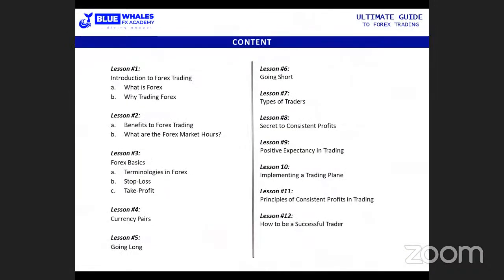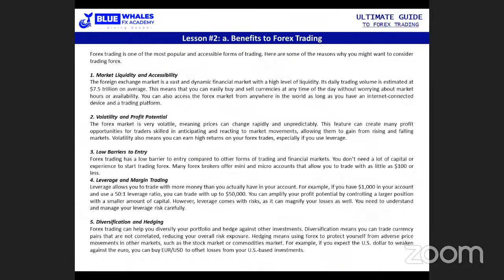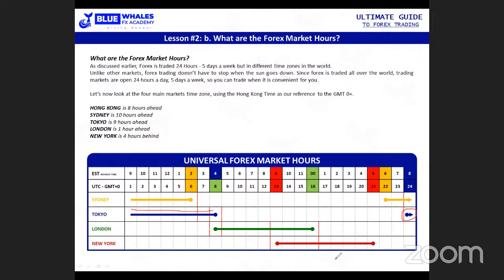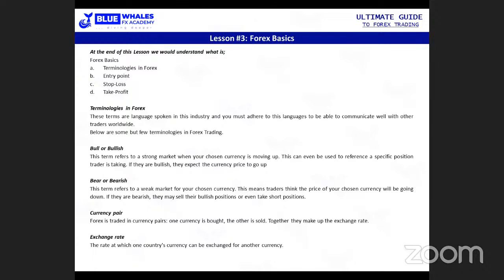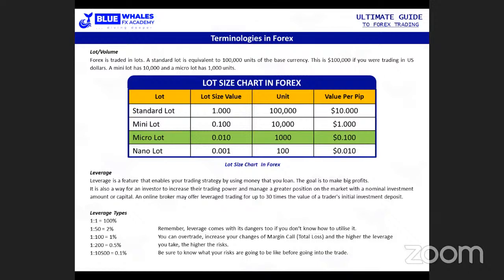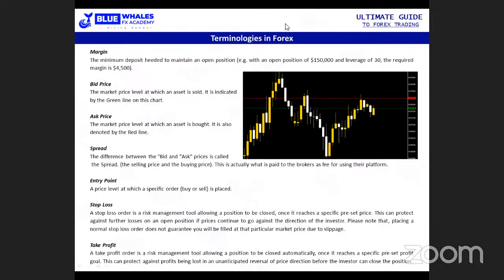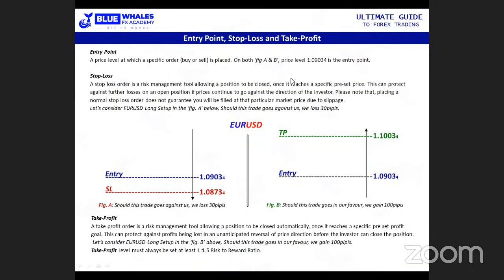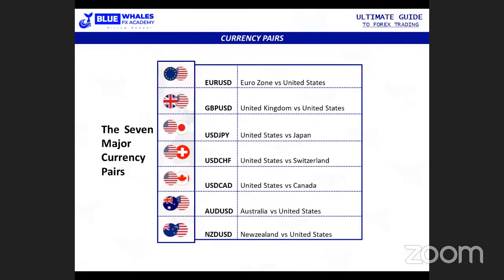ULTIMATE GUIDE TO FOREX TRADING - BEGINNERS EDITION PT. 1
In this Webinar, we discover 'How to trade the forex market even as A complete beginner', with Little-to-No knowledge in the FX Market